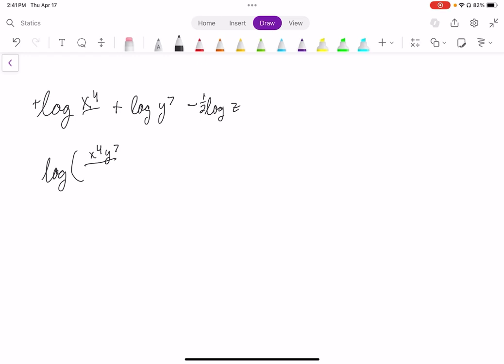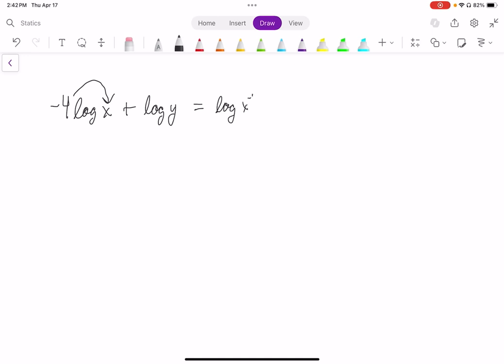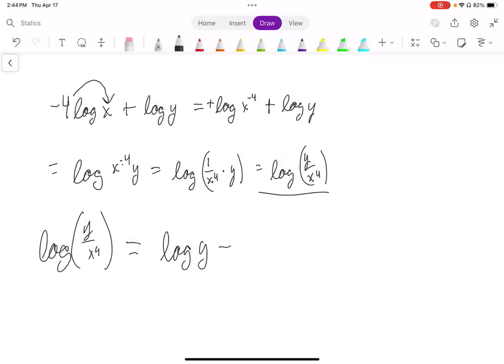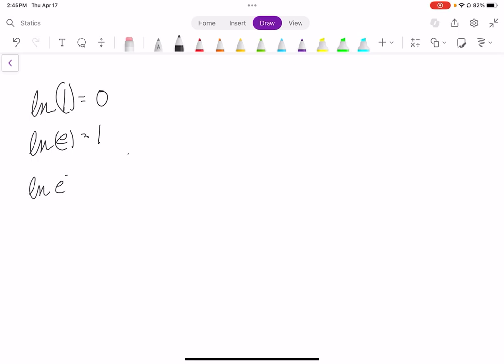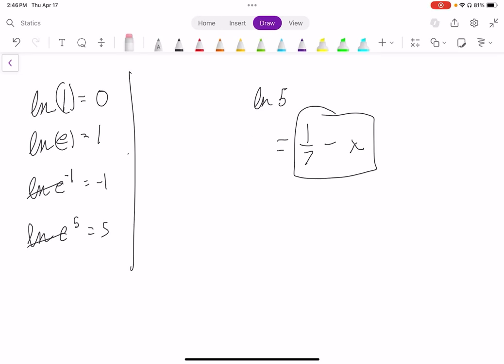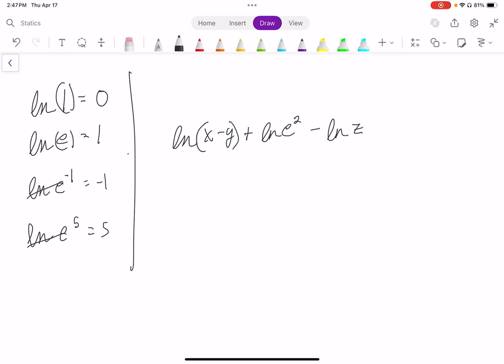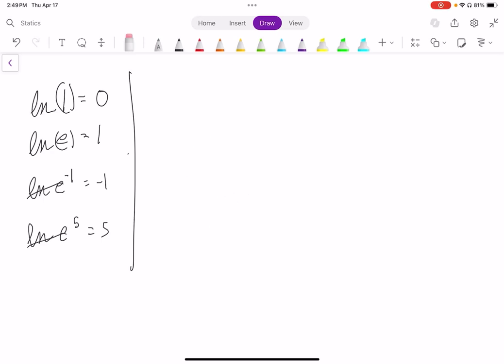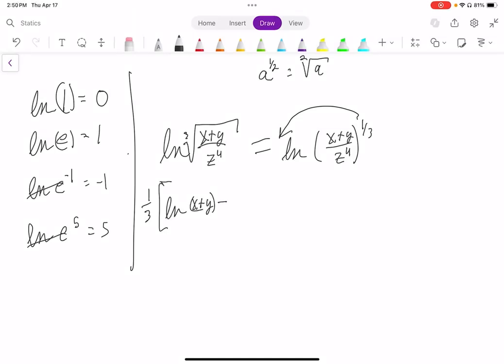Natural Log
Tutor - Pierce